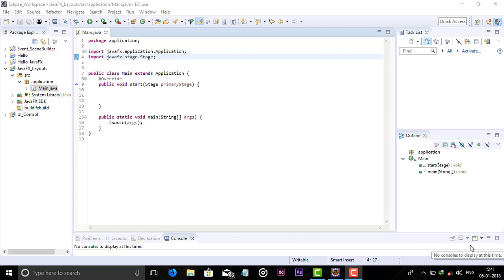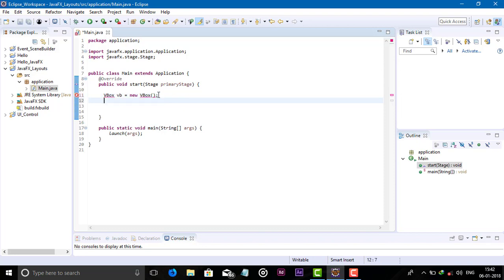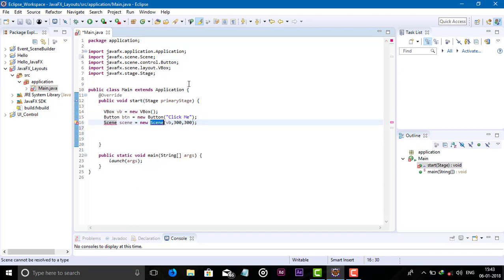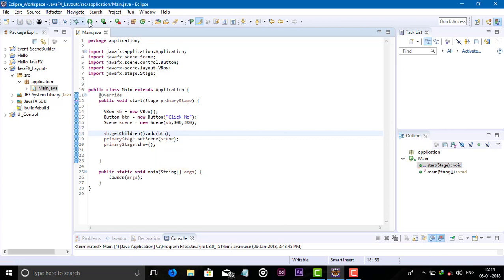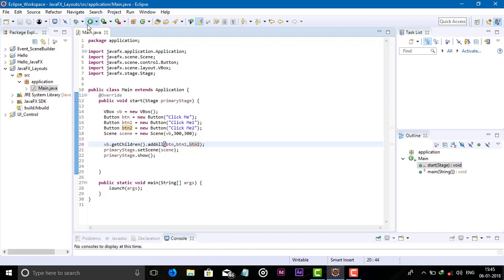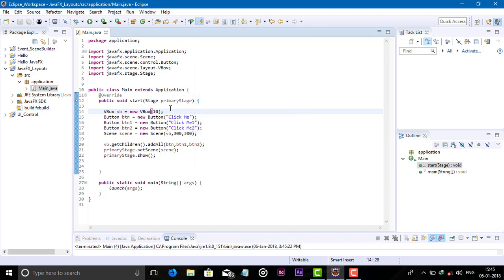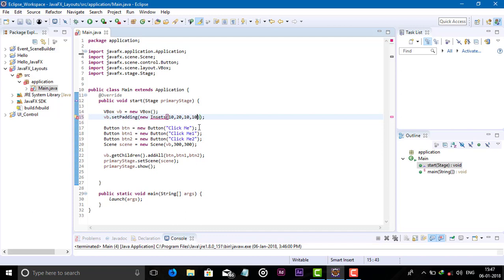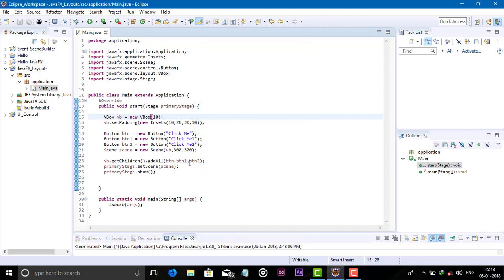JavaFX Layout VBox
Hey programmers, In this video I am showing you how to create and use VBox in JavaFX ;)

Happy Coding :)